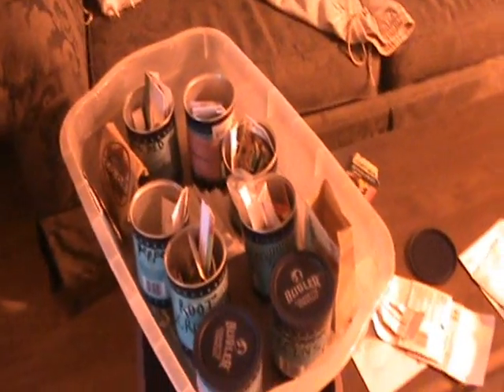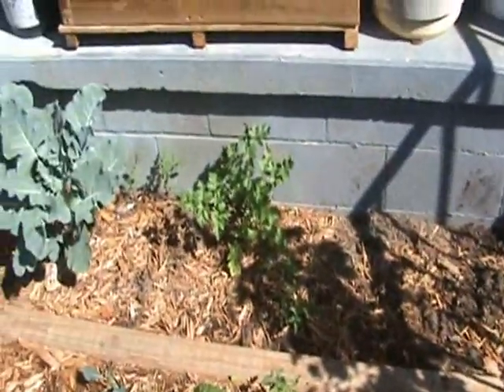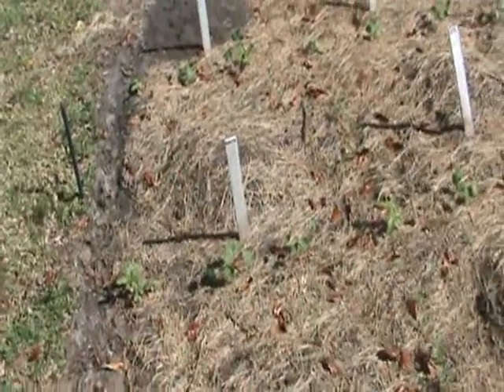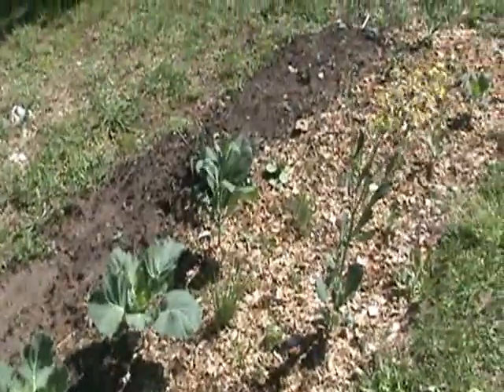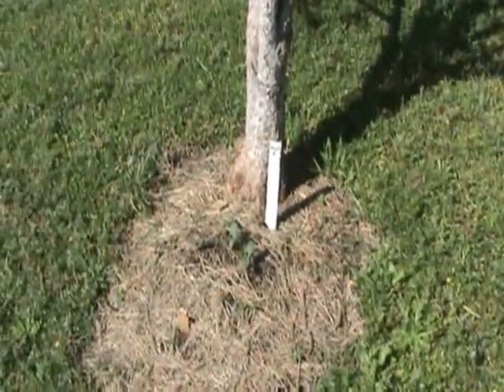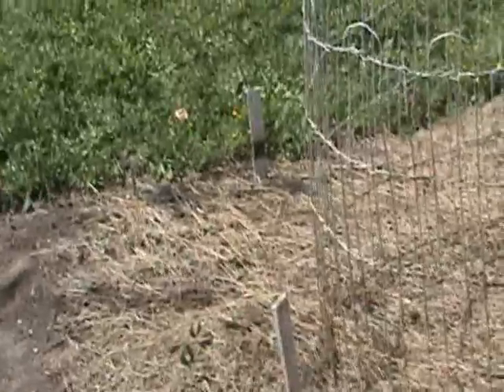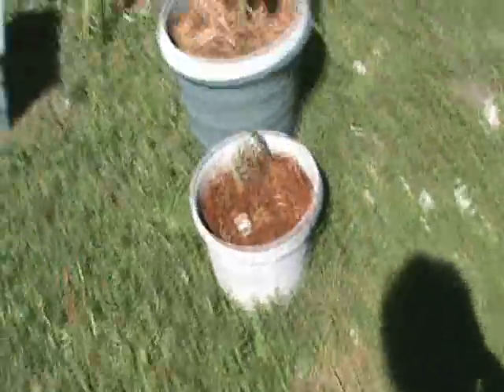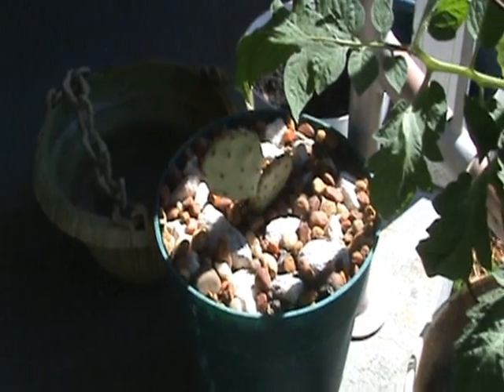hi mom (update)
fer me ma